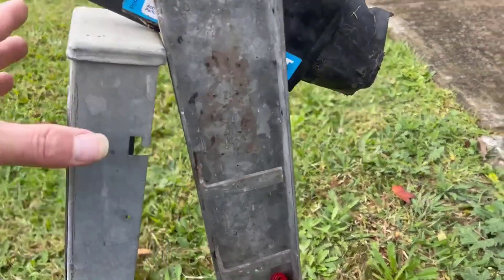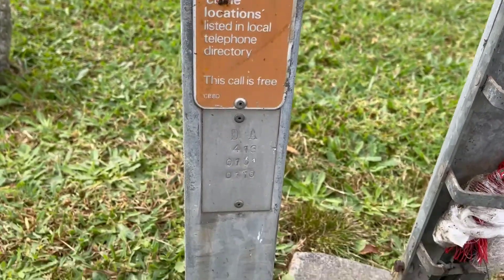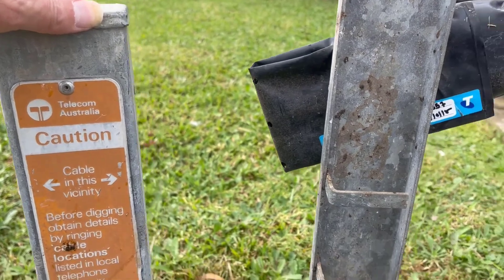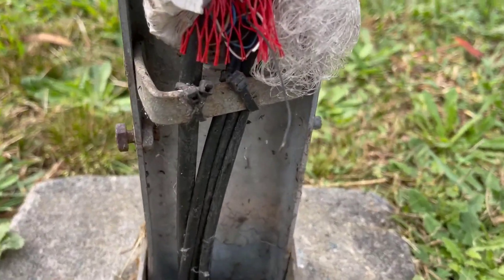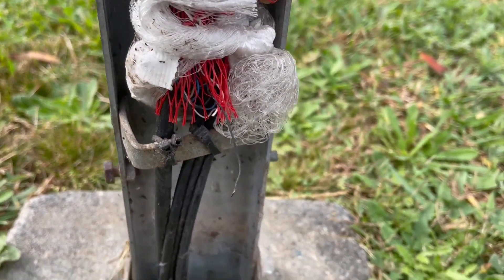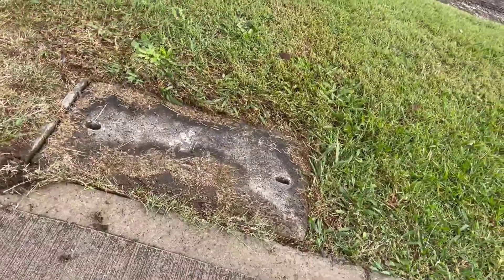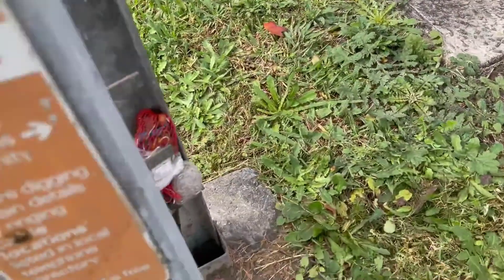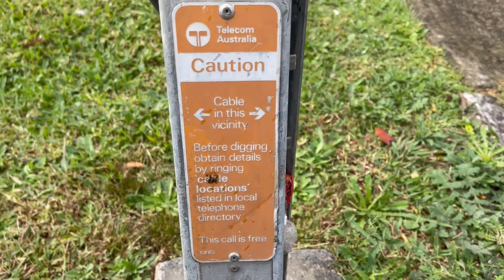I Found Myself an Old Friend... A Telstra Elevated Joint.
Want to keep up to date with our blogs and more content?
Do you have slow or no NBN service? Then you need to see this!!!
NEED ADVICE?
SERVICES
We are a company that provides high-quality ACMA accredited, fully licensed, and insured telephone technicians to homes and businesses throughout Sydney.